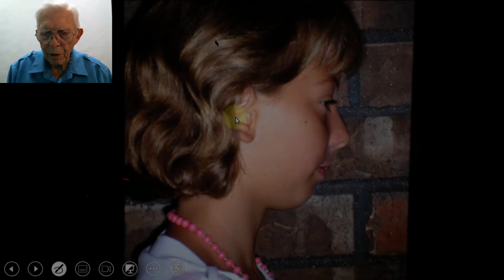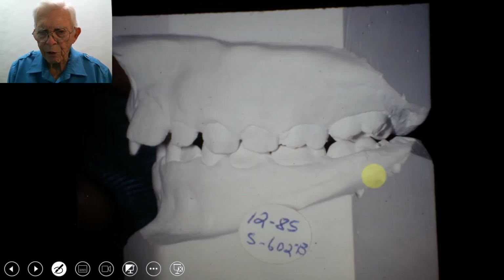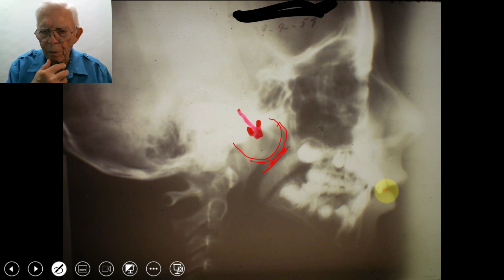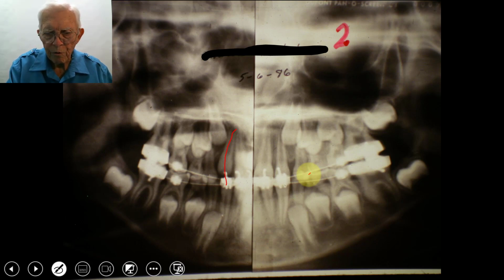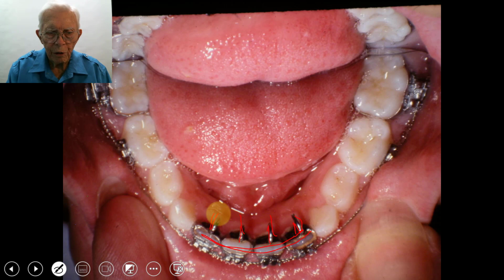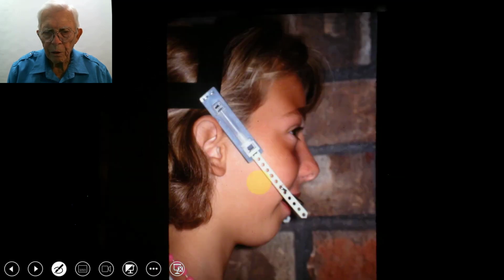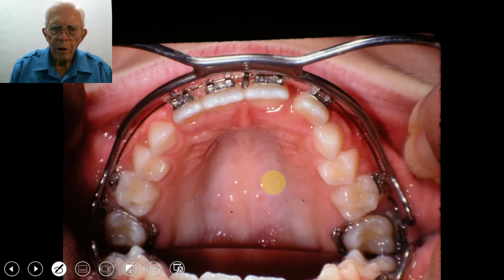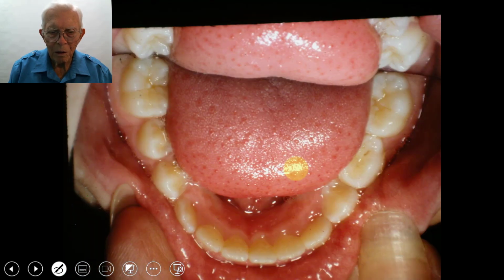Dealing With Extra Large Adenoid Tissue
Watch this video to learn more about how to deal with extra large adenoid tissue.